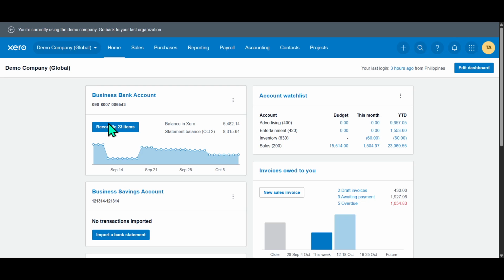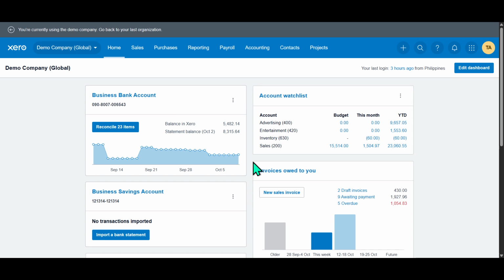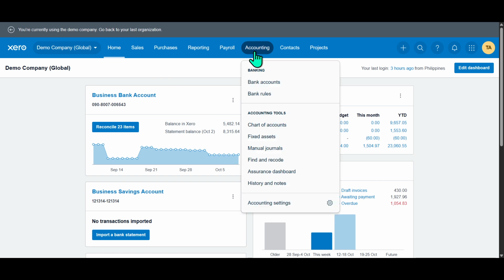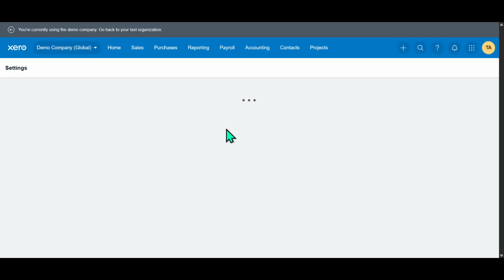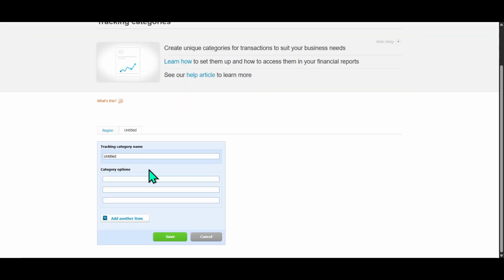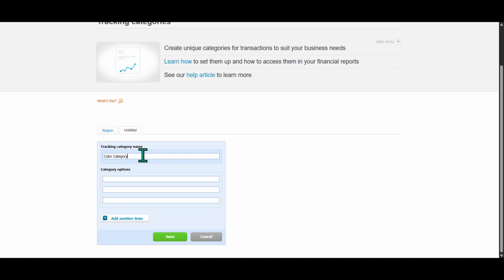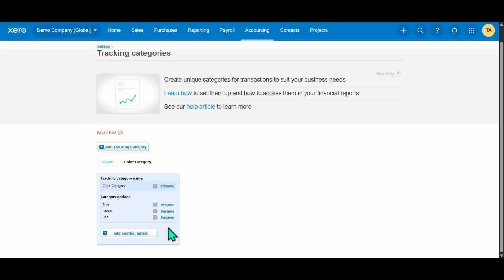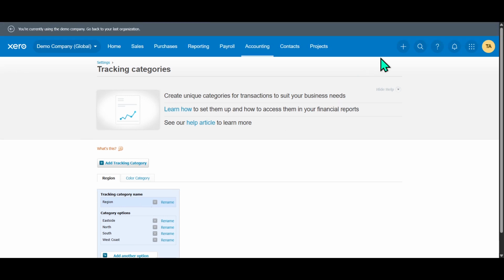How to Set Up Tracking Categories in Xero (2025 Tutorial)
Learn how to set up tracking categories in Xero—create custom tracking options to analyze income and expenses by department, location, or project. This 2025 step-by-step tutorial is perfect for small business owners, bookkeepers, and accountants who want better financial insights in Xero.

how to set up tracking categories in xero tutorial 2025, xero tracking categories step by step guide, track income and expenses by department in xero, beginners guide setup tracking options xero 2025, xero bookkeeping tutorial for tracking categories, create location or project tracking in xero software, xero accounting tutorial customize financial reporting, analyze business performance with tracking in xero, setup and manage tracking categories in xero accounting, xero tutorial track departments and cost centers